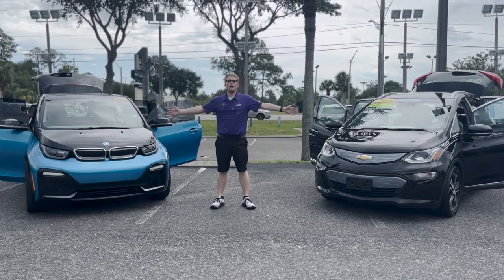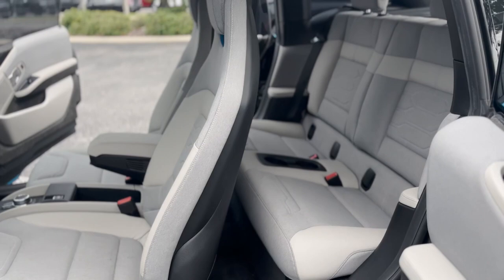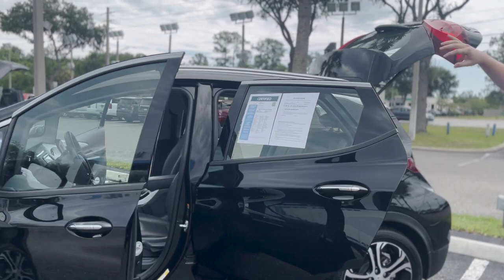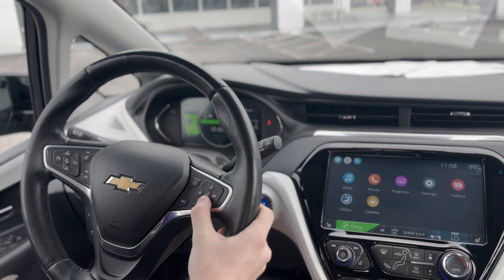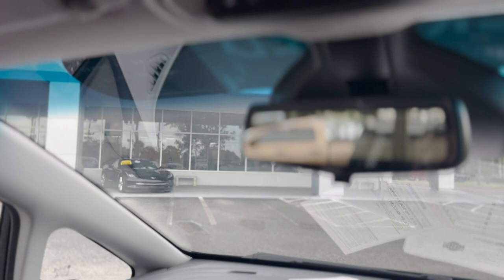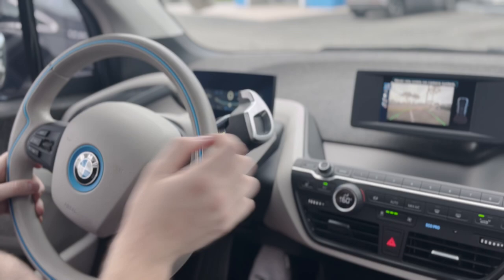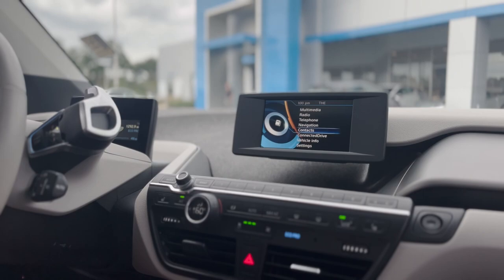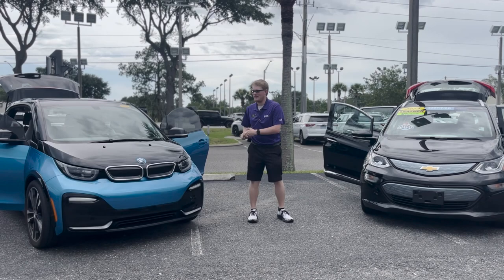Cody shows off this Chevy Bolt vs a BMW hybrid